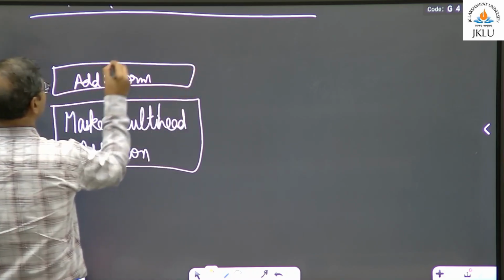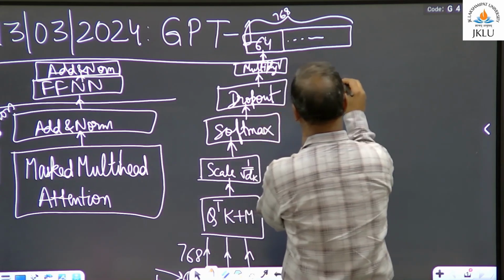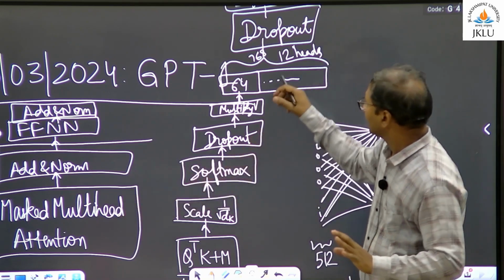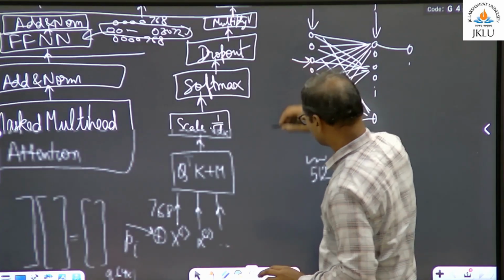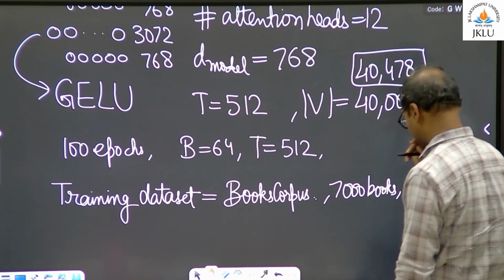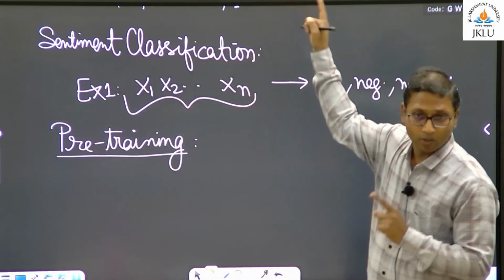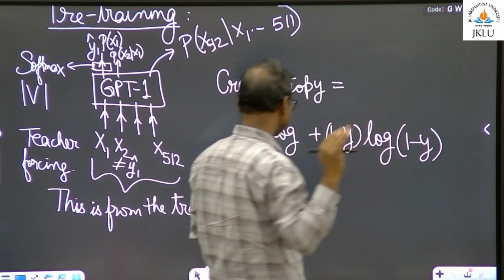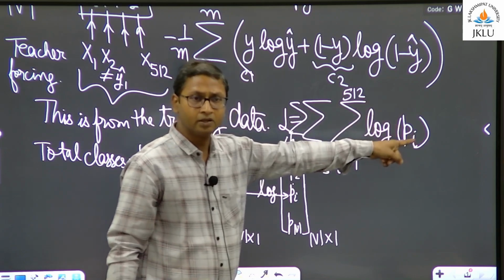Lecture 24: Generative Pre-trained Transformer (GPT) -- Part 1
In this video, we start with the smallest and the first one of the large language models family, GPT. It is decoder only architecture.